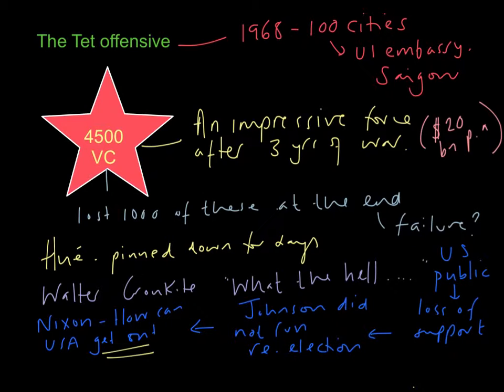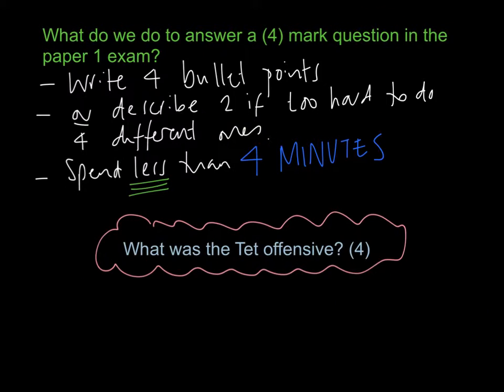TD day explain everything